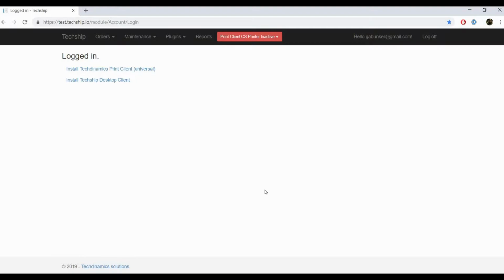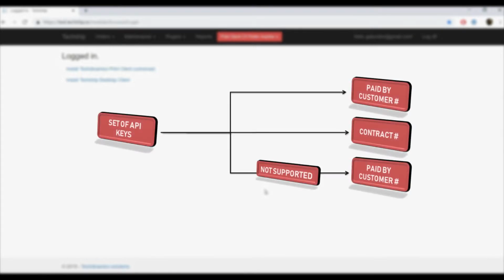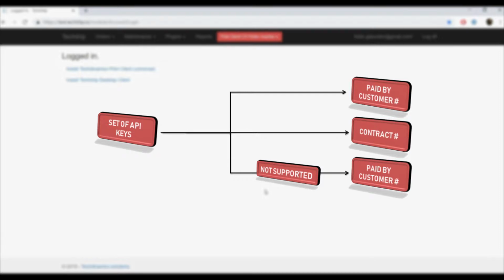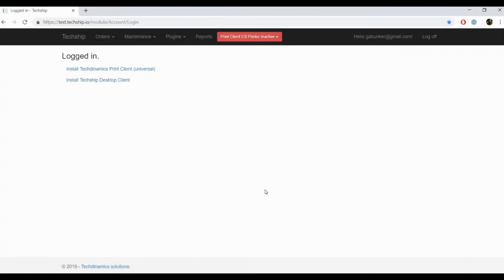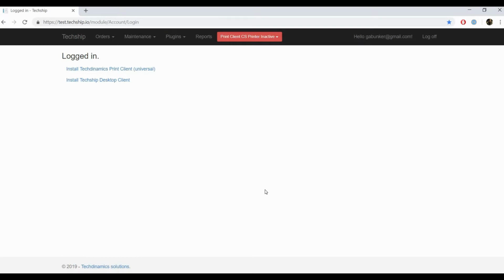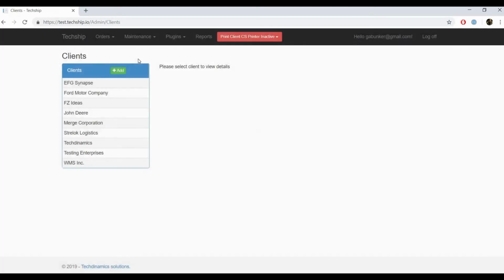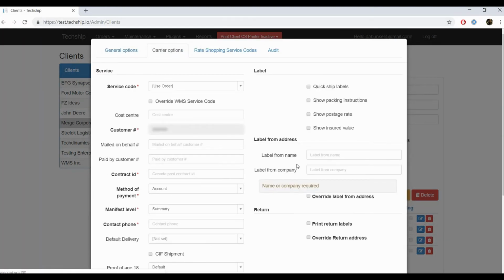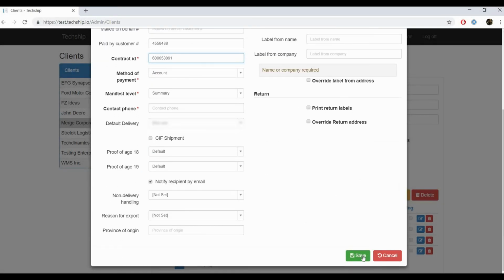How to correct Error 2553 - techSHIP Troubleshooting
If while processing orders you ever come across Error 2553, follow the indications of this solution to correct it.